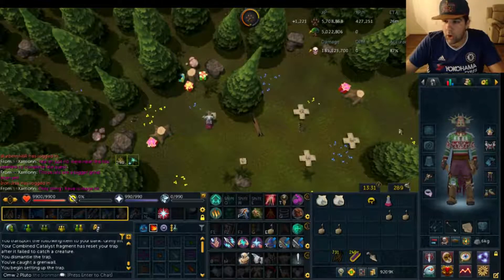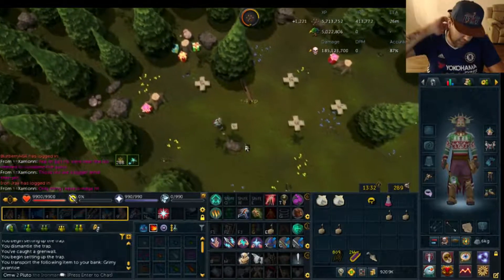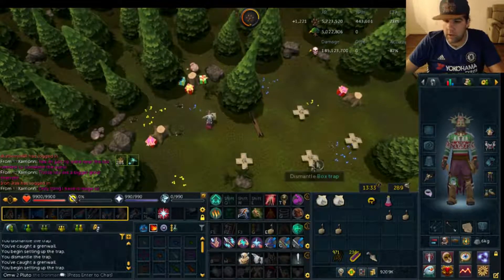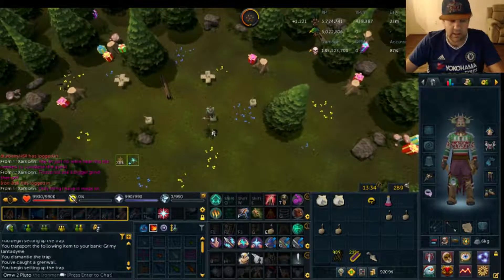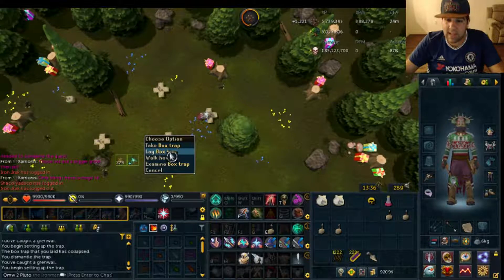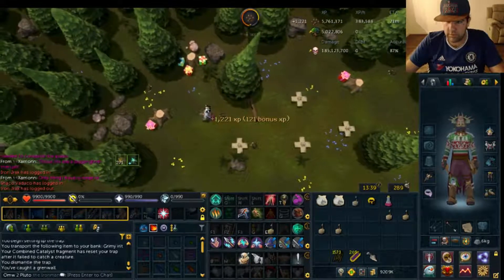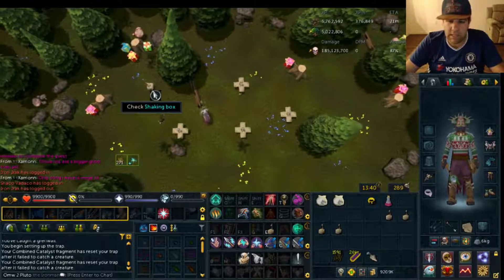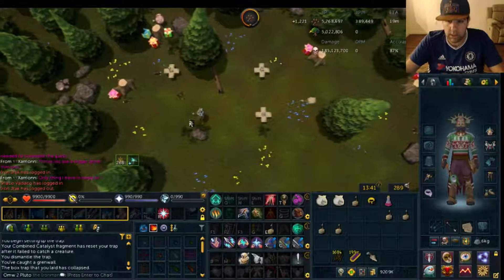Pluto's Combat Lesson